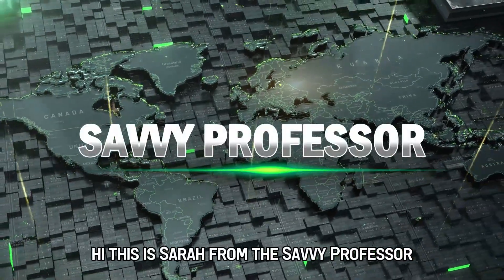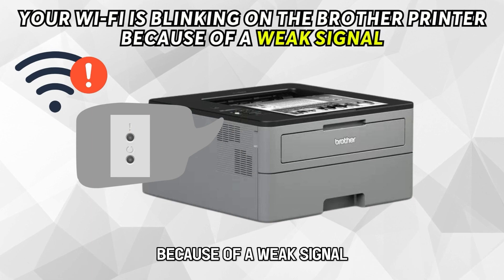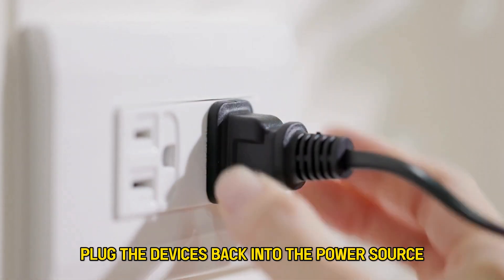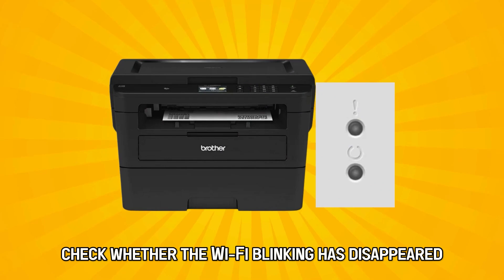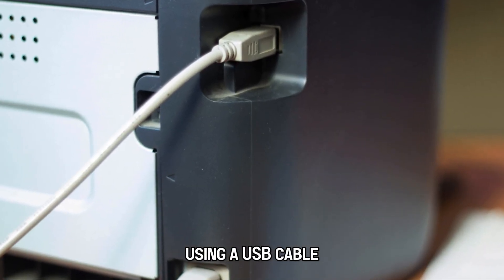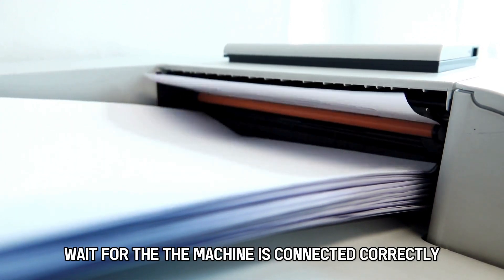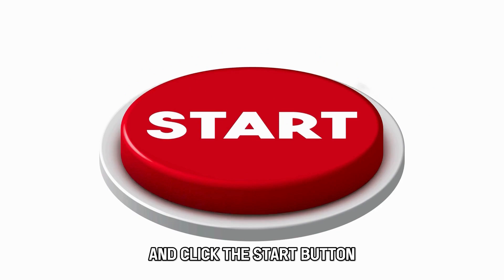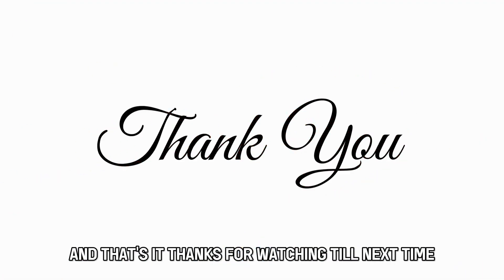How To Fix Brother Printer WiFi Blinking (Weak Signal - What You Should Do To Solve The Issue?)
How To Fix Brother Printer WiFi Blinking (Weak Signal - What You Should Do To Solve The Issue?). In this video tutorial I will show you how to fix Brother Printer wifi blinking.

Your Wi-Fi is blinking on the Brother printer because of a weak signal.
Do this to get your Wi-Fi to operate optimally:
• Switch off your printer, computer, and Wi-Fi router and unplug these devices from the power outlet.
• Wait for a few minutes.
• Plug the devices back into the power source.
• Power on the printer, computer, and the router.
• Your printer will automatically connect to Wi-Fi; if it fails, connect your printer to Wi-Fi manually.
• Check whether the Wi-Fi blinking has disappeared.

Another reason for the blinking could be software issues.
Follow these steps to ensure that your Brother printer has the updated firmware:
• Turn on your printer and connect it to a computer using a USB cable.
• Go to the start button and click on all apps.
• Select Brother P-touch, then P-touch Update software.
• Find the Machine update and click on it.
• Choose your Brother printer, wait for the ‘the machine is connected correctly’ notification, and click the okay button.
• Select your preferred language, and tick the software to be updated.
• Click the transfer button at the bottom of the page.
• Select the firmware being updated and click the start button.
• Wait for the update to complete installing, and click okay once it’s complete.
• Connect your Wi-Fi to the printer and check whether the blinking is gone.